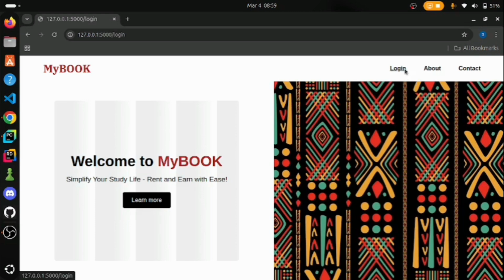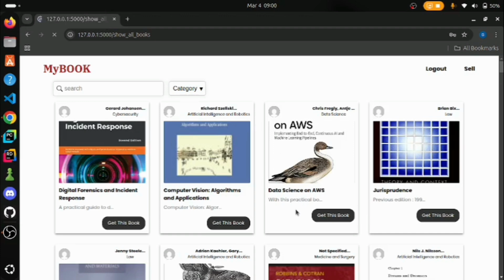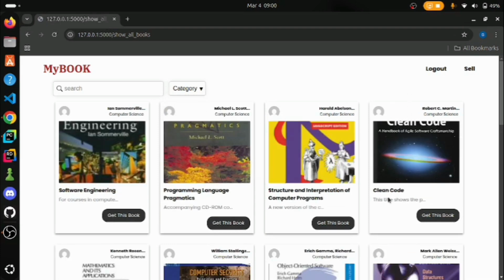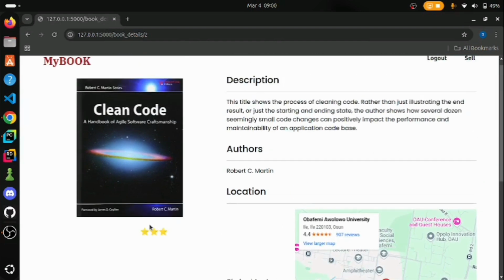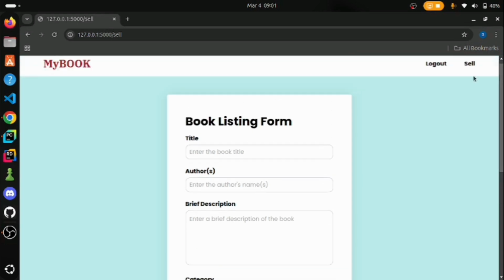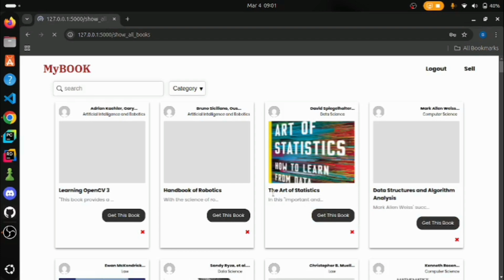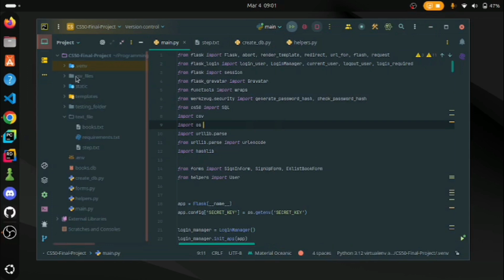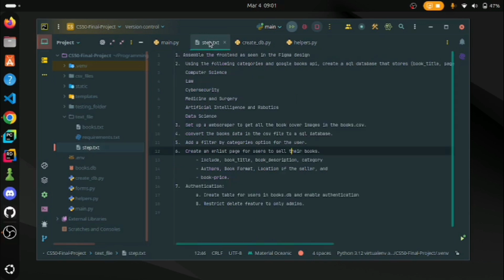CS50X Final Project.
Project_name: MyBook
Tools: Python(Flask), SQL, JavaScript, HTML, CSS.

MyBOOK is a platform I created to help students share and exchange academic books easily. I know how expensive textbooks can be, and I’ve seen how many students struggle to afford them while others have books just sitting on their shelves. My goal is to bridge that gap—making education more affordable through simple, student-to-student sharing.

I want MyBOOK to be more than just a book-sharing platform. It’s about building a community where knowledge keeps moving, reducing waste, and making learning accessible to more students without the heavy cost.

NB: Not deployed yet.